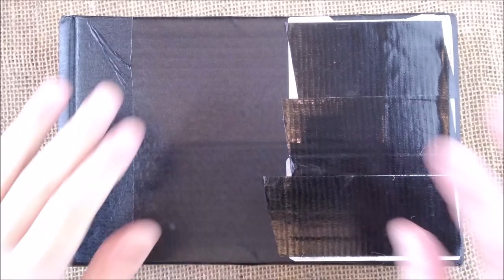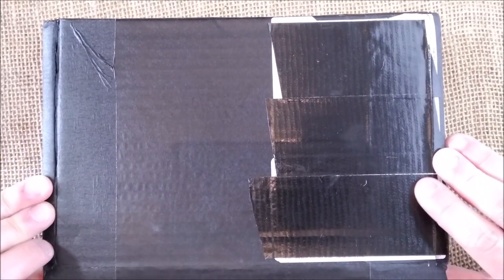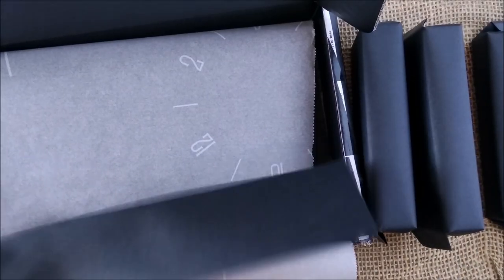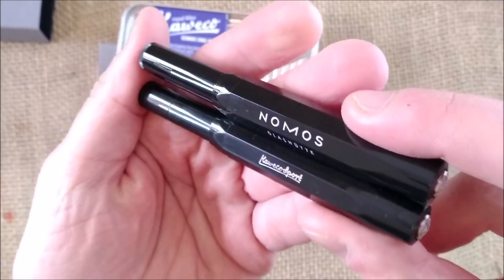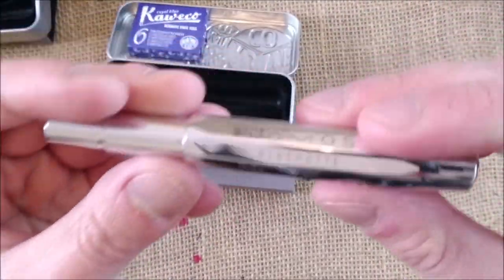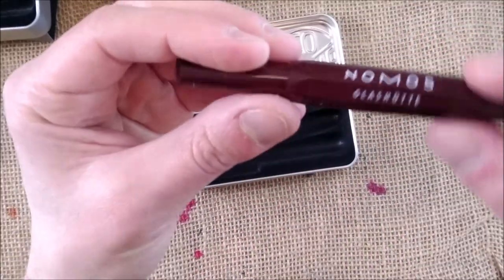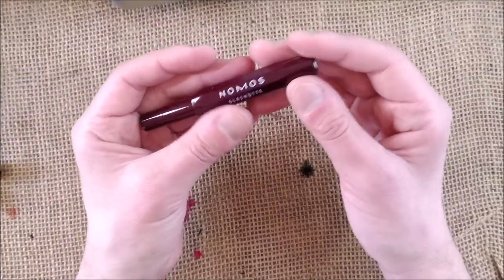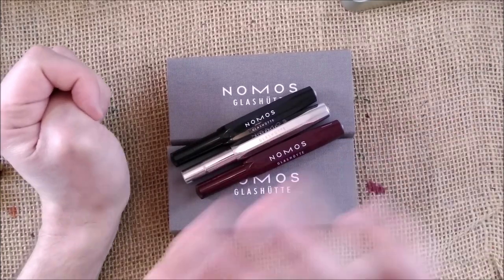Pens in a package from Nomos - 3 Kaweco Sport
In this video I open a box kindly sent to me by Nomos Glashutte. I asked them for permission to use their images on the co-branding page of the - I'm building and they sent me the pens, so I can check them in hand and make my own photos.

The pens available in this co-branding are:
- Kaweco AL Sport Raw
- Kaweco Skyline Sport Black
- Kaweco Sport Burgundy with chrome trim! That would make it technically a Kaweco Skyline Sport Burgundy.